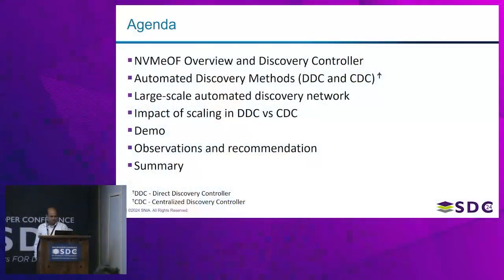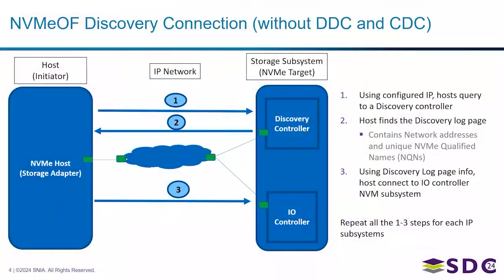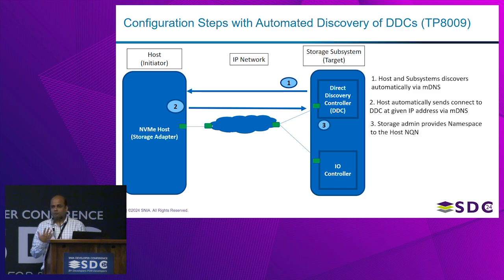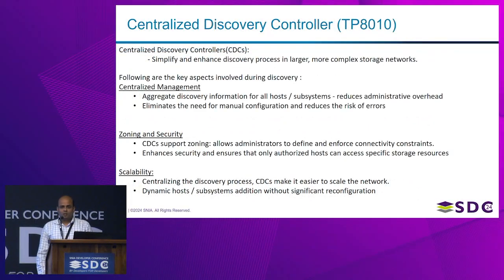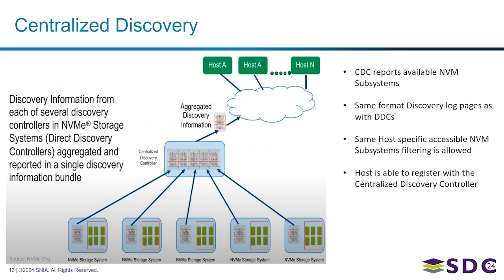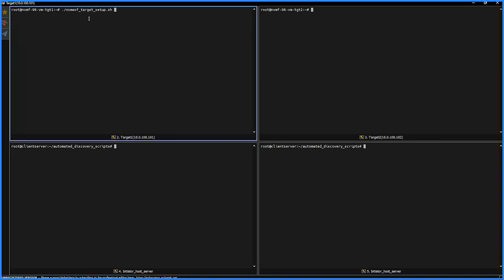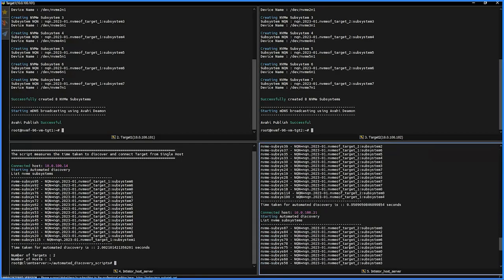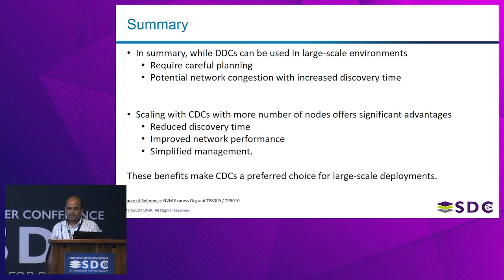SNIA SDC 2024 - Evaluating Discovery Automation on a Large Scale NVMe-oF Deployment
An NVMe-oF IP-Based SAN consists of Multiple Hosts, NVM Subsystems connected to Network switches that provide the IP connectivity. As the number of endpoints(devices) grow, a NVMe IP-Based SAN becomes difficult to manage with traditional discovery mechanisms that require, administrators to explicitly configure each host to access each of the NVM subsystems. To eliminate the challenges of traditional discovery, automated discovery techniques such as Direct Discovery Controller (DDC)/Centralized Discovery Controller (CDC) are recently introduced in the industry, by NVMe experts.

Automated discovery with DDC/CDC, allows administrators to deploy a NVMe-oF IP-Based SAN, at scale.

In this talk, we will share our experience and challenges that we faced while deploying DDC/CDC automated discovery in our lab with a highly scaled NVMe-oF deployment. We will also share the automation test scripts, that we have developed to deploy the DDC and CDC for a large scale NVMe-oF deployment.

Learning Objectives
Overview of Automated discovery with DDC/CDC
How to setup a large-scale automated discovery network
Impact of scaling in DDC vs CDC in a large-scale deployment
Automation scripts for deploying DDC/CDC

Presented By: Raj Kumar Dani, Samsung Semiconductor India Research